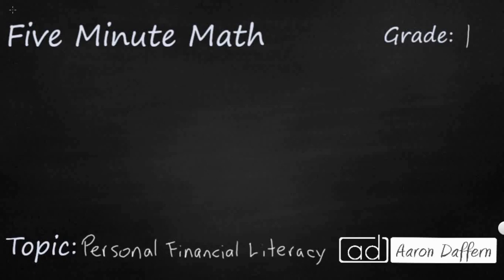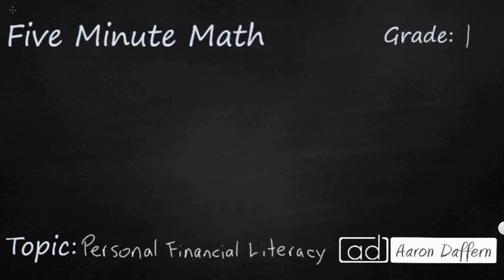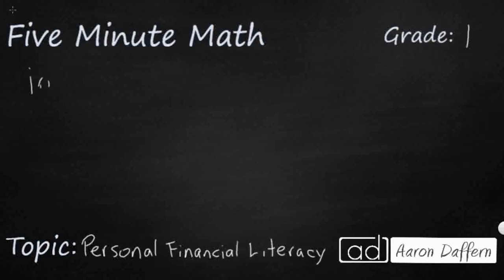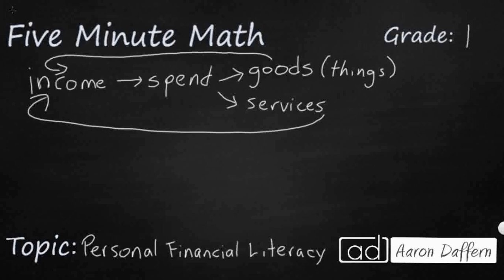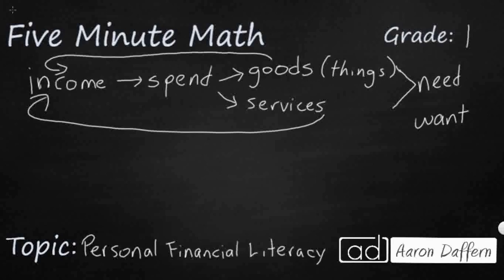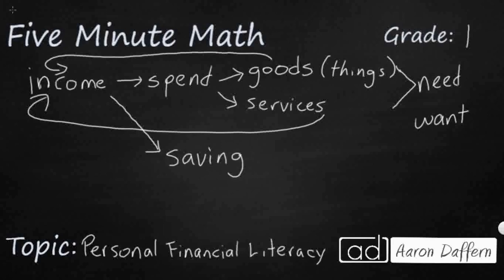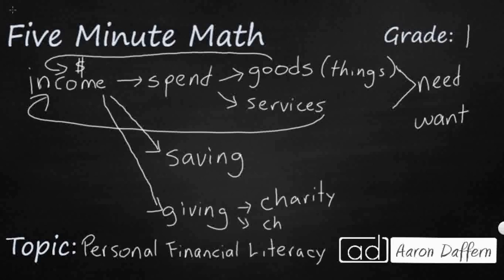1st Grade Math Personal Financial Literacy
Learn how income is earned and what you can do with it, including spending, saving, and charitable giving. Several examples of each are given in the video.